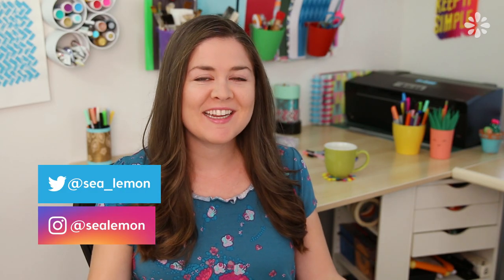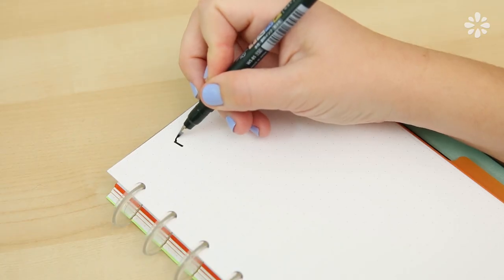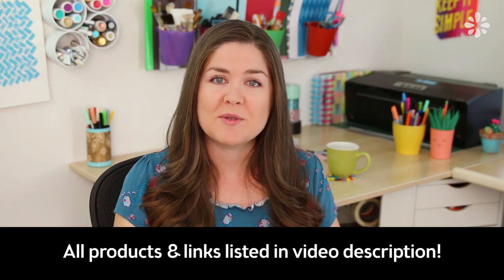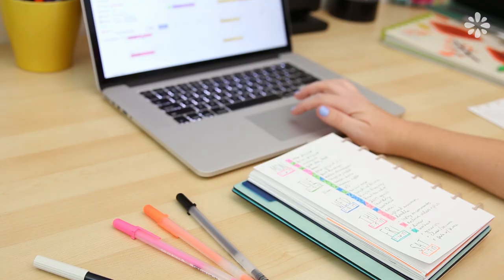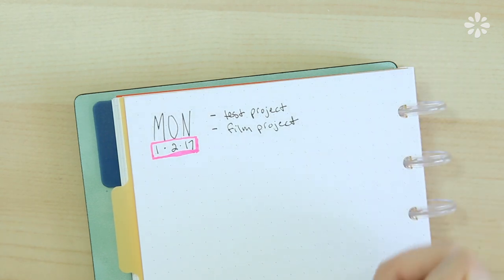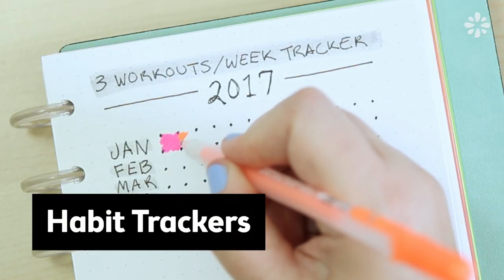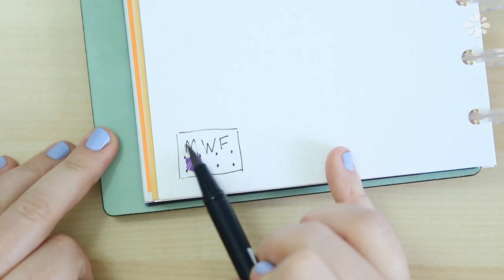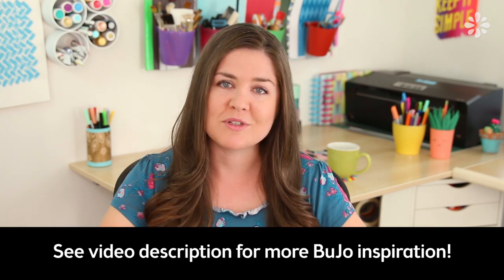Bullet Journal Introduction & My Page Setup | Sea Lemon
An introduction to bullet journaling, how I set up my pages, book details, doodle documenting, habit tracker ideas and inspiration!

• 110lb index white paper, cut to 5.5x8.5”
• Various colors of cardstock

[For personal use only. Not to be sold or distributed in any manner.]

My Pens
• Sakura Gelly Roll pens*
• Tombow dual brush pens
• Tombow Fudenosuke Brush Pen*
• Highlighters & Sharpies

Disc Binding for Beginners!

Pen Haul!

More Bullet Journal Ideas!

Sea Lemon
USA